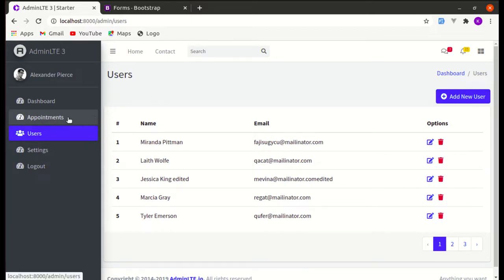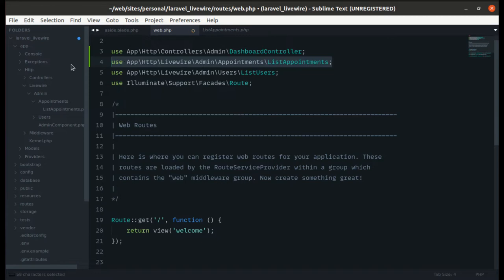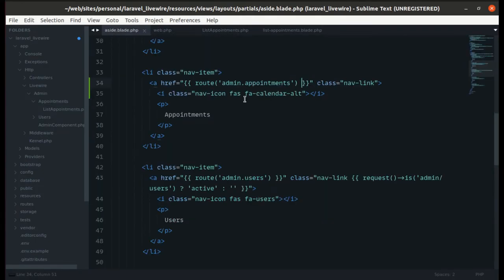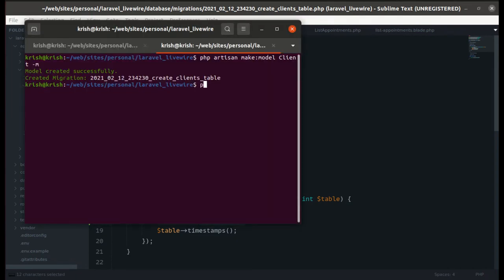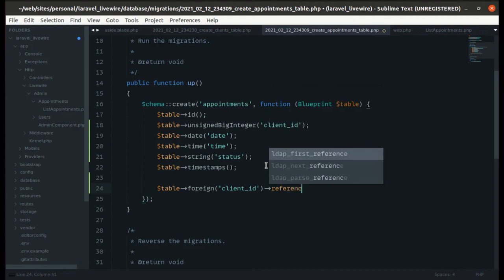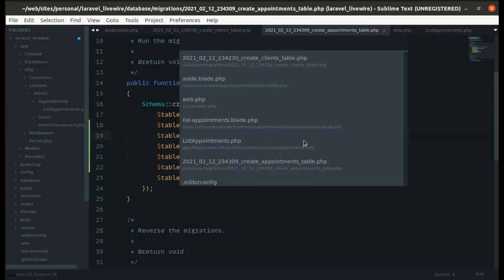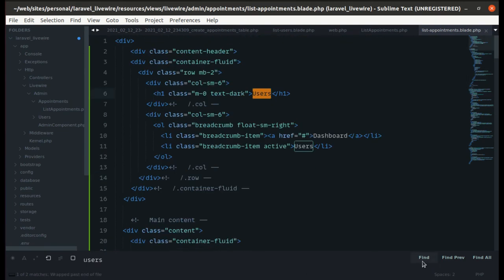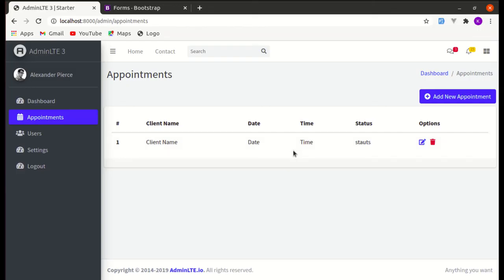Create Appointment Migration and Design its Index Page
Now, you can support for the growth of this channel by purchasing one of my product called(Laravel Livewire Starter Kit)